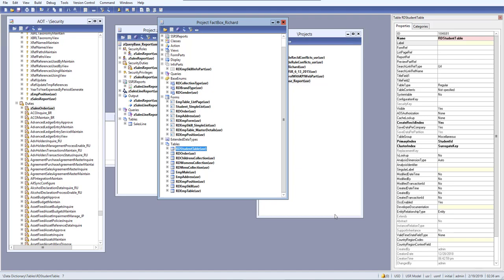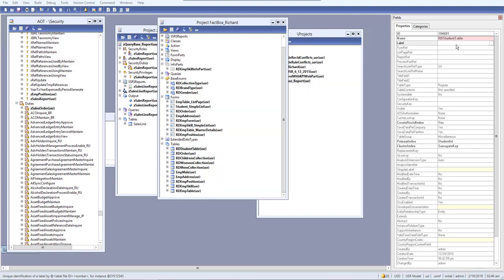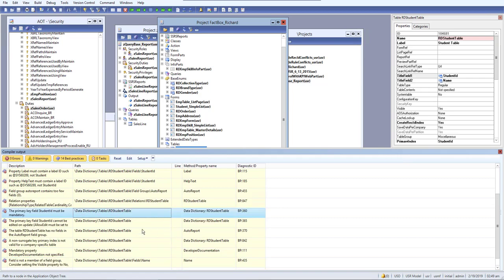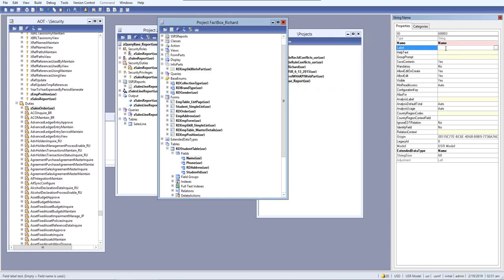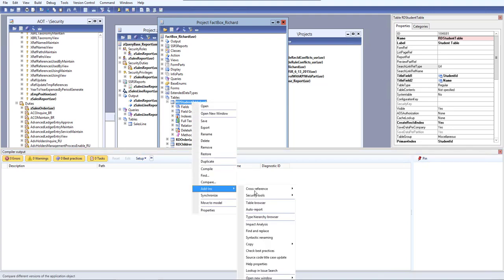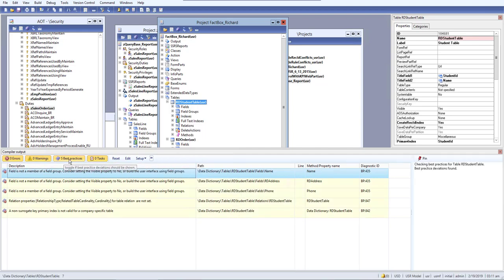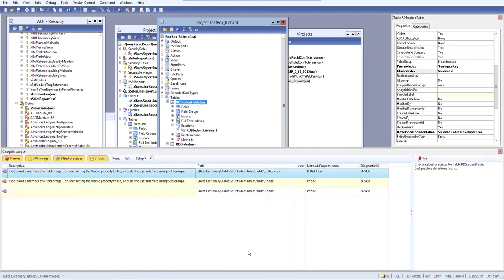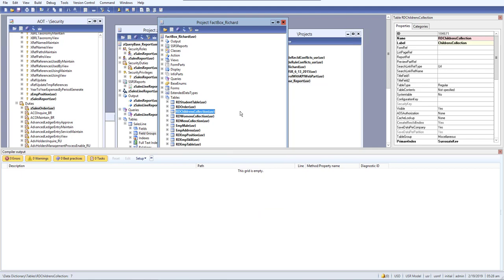MS Dynamics AX 2012 Development Training Video : Checking - Fixing Best Practices AX 2012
AX 2012 Technical Training
AX 2012 Development Training Video: This video is only for paid subscriber